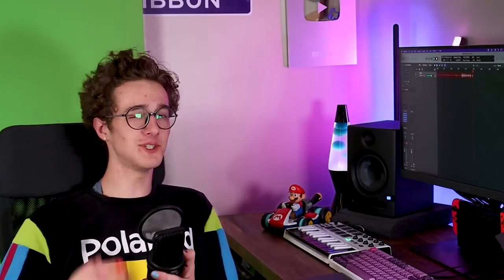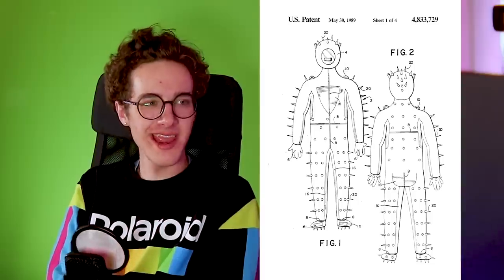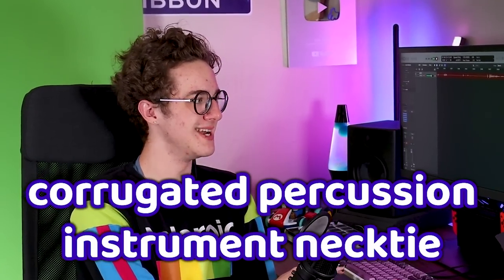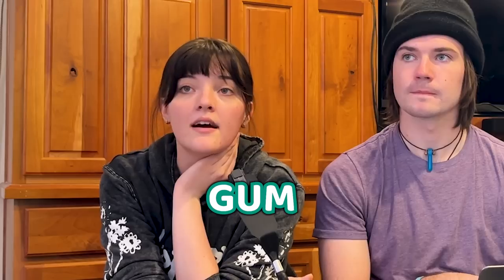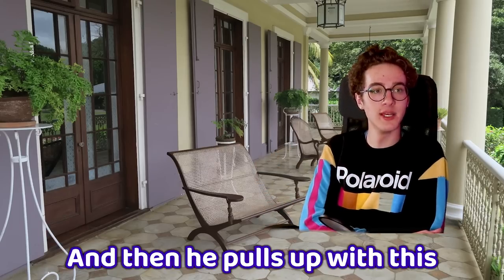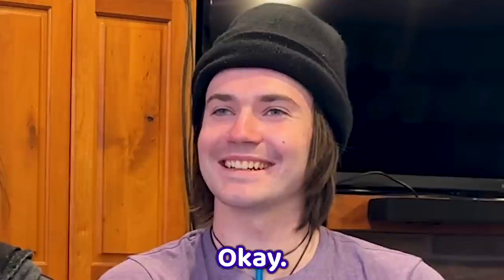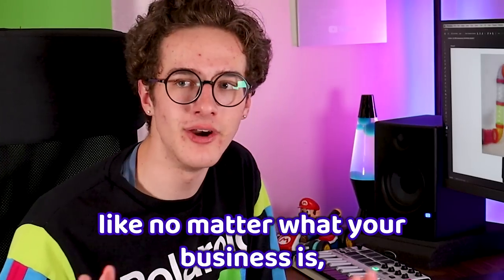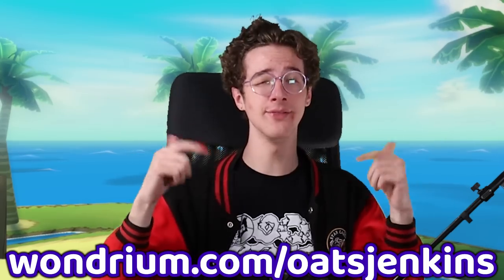I Found the Weirdest Fashion Patents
Looking at the weirdest clothing patents then making the best one of all𓅱

0:00 - Patent Picks
0:44 - GERBIL VEST
2:16 - SHARK SUIT
3:03 - INSTRUMENT TIE
4:55 - DISPENSER SHIRT
6:12 - Our New Product
7:58 - Pest Vest Prototype
10:04 - WONDRIUM!
11:09 - Ŝ̬ᴜβŜ̬ᴋʀiβ𓅱